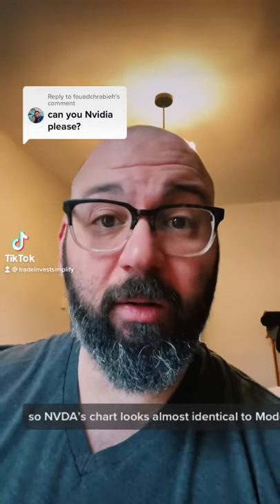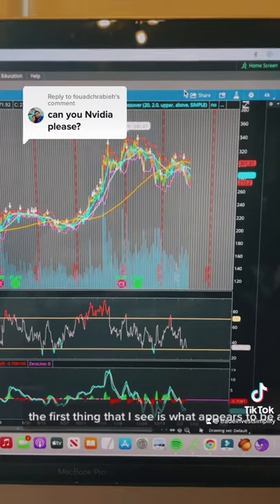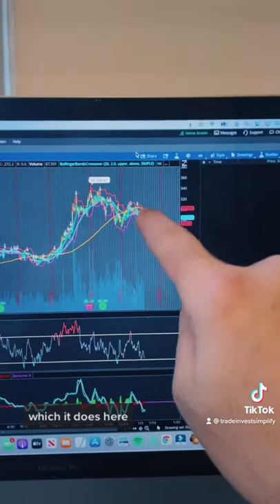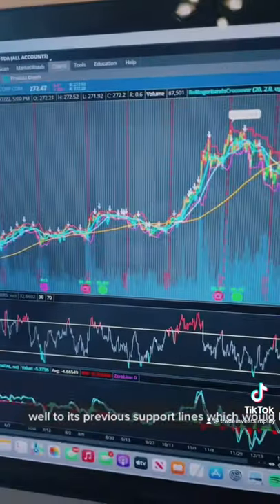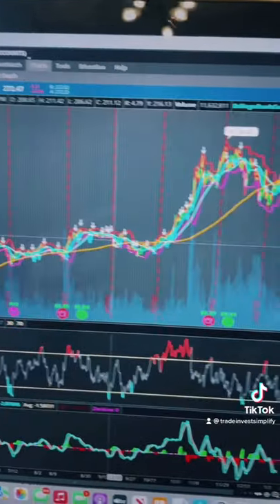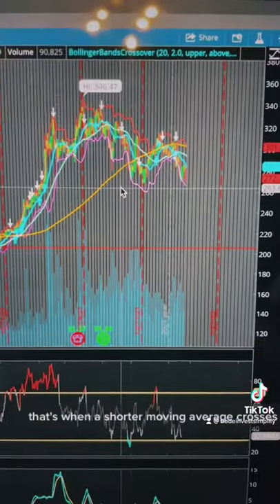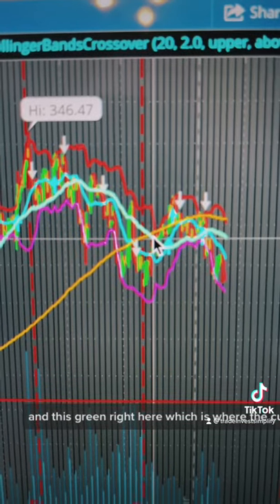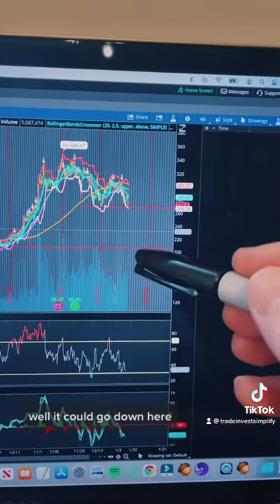Inverse Cup and Handle AND a Death Cross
I use the Invezo app for social analysis - it’s made me a better stock trader.